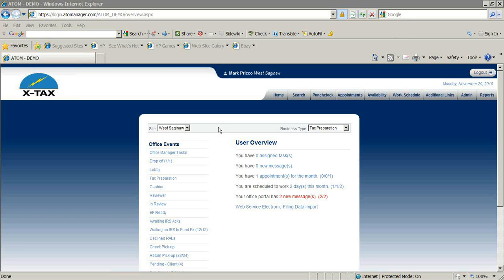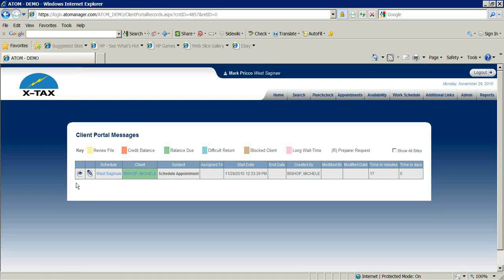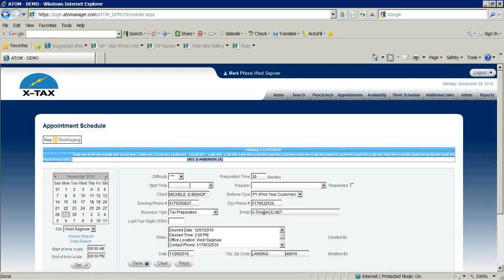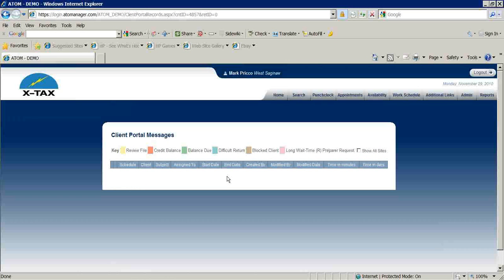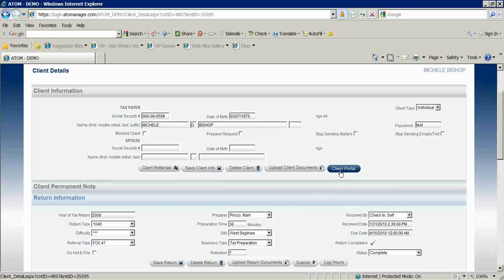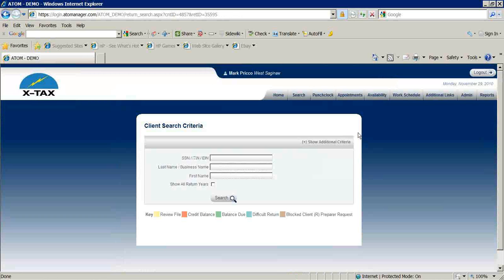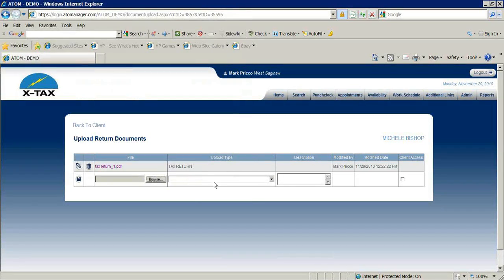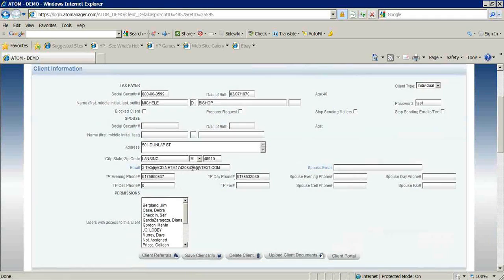Client Portal - User View